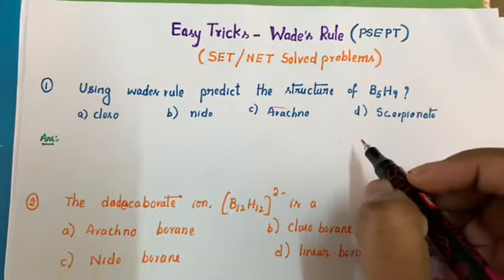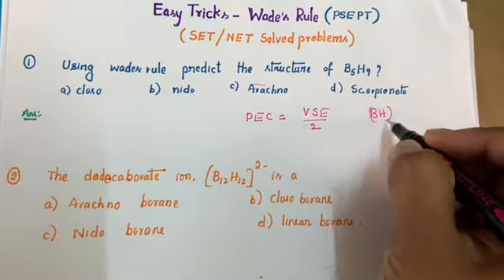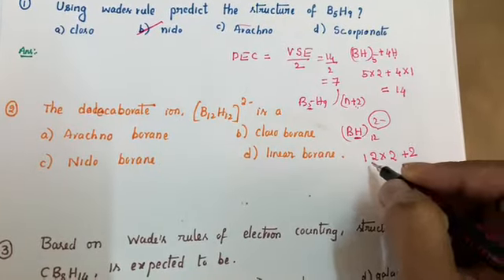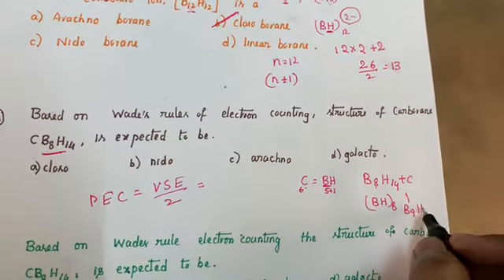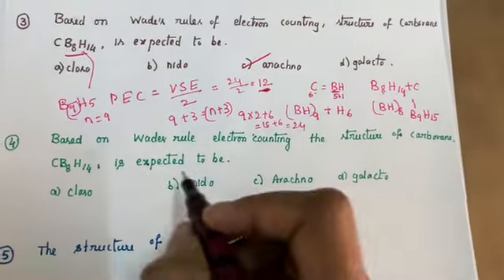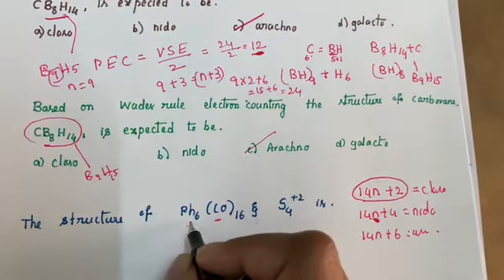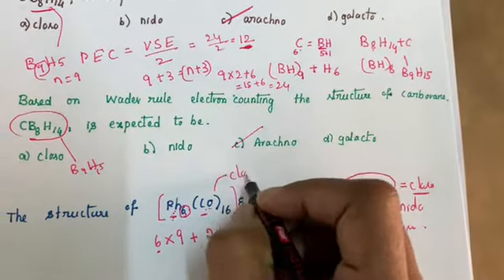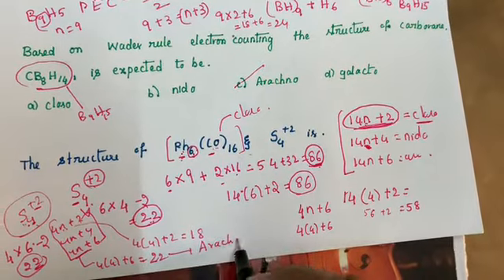trick to find Closo, Nido, Arachno